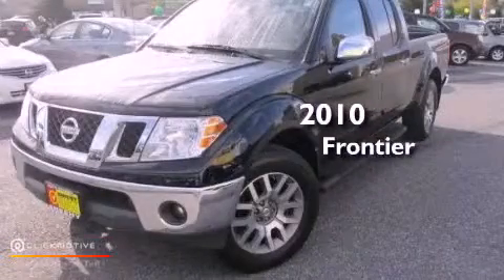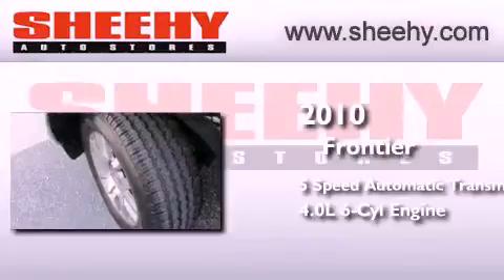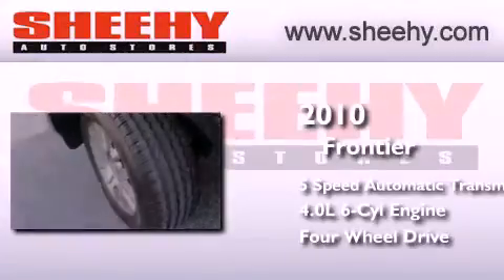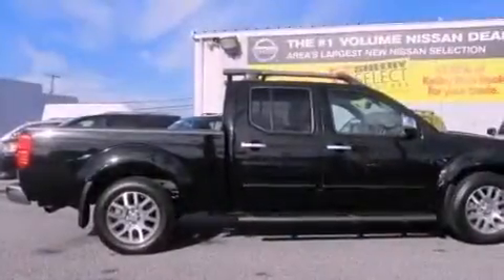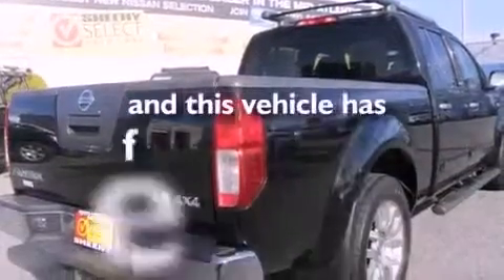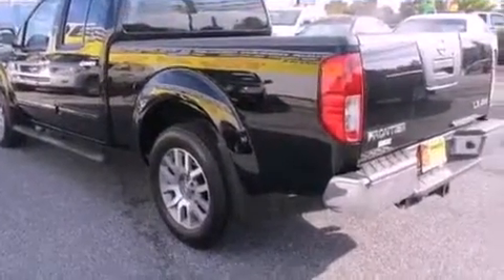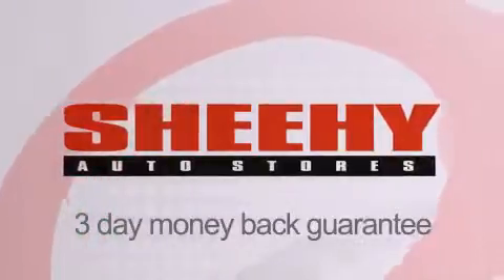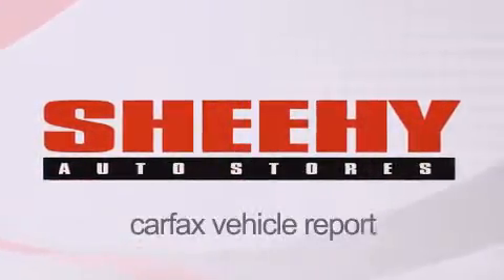Preowned 2010 Frontier Glen Burnie MD 21061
Year : 2010
 Make :
 Model : Frontier
 Engine : Gas V6 4.0L/
 Trans . : Automatic
 Exterior : Super Black
 Miles : 26,780
 Interior : Steel
 Stock : E314409A